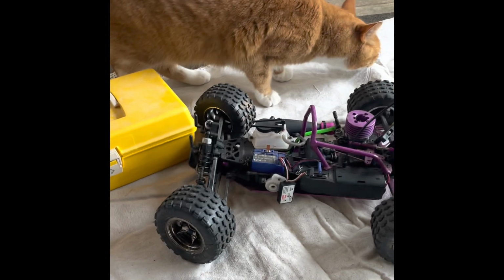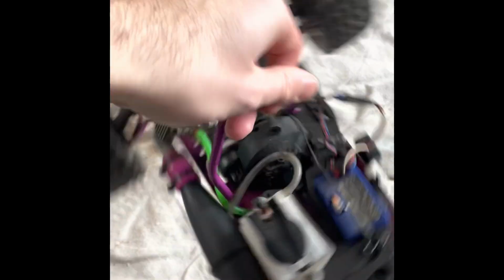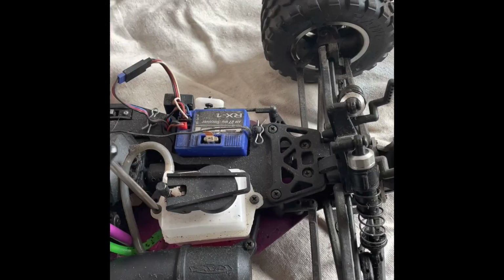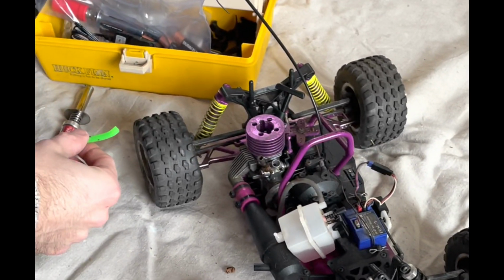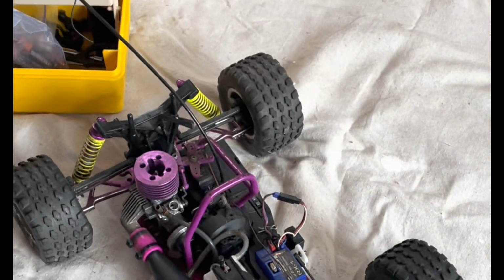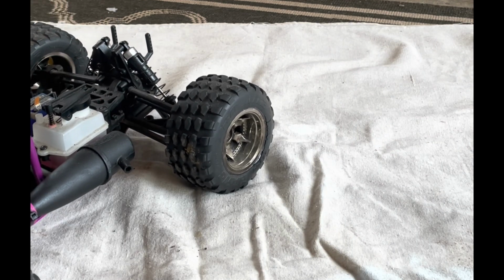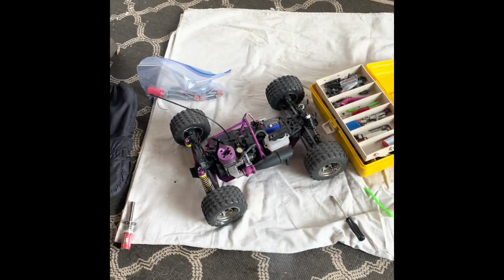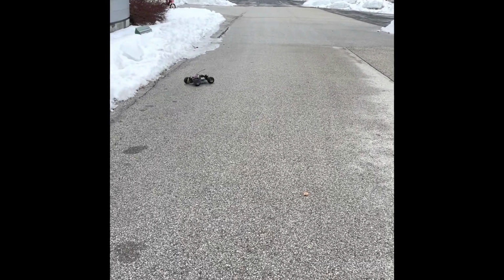HPI Nitro MT RC Truck Restoration Episode 1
We are back, and now I introduce a new mini series where I work on restoring and modifying my 15+ year old HPI Racing Nitro MT RC Truck!

In this Episode 1 we do a quick breakdown of what the truck has installed so far and we see if we can get it to run after all these years!

Pick up some Merch today and let’s grow this channel!! Thanks!

Comment and share what you would like to see up next!